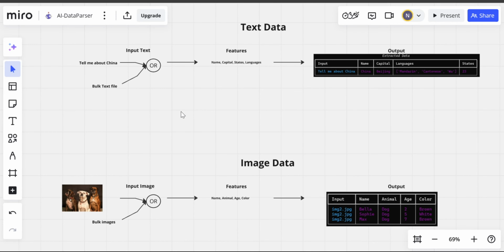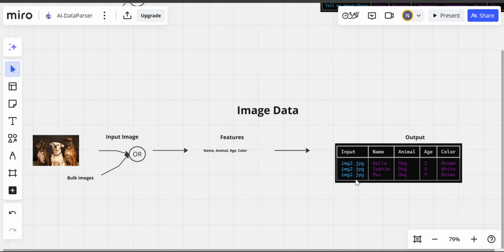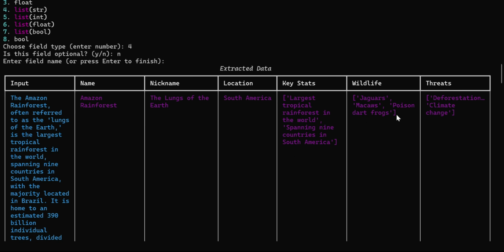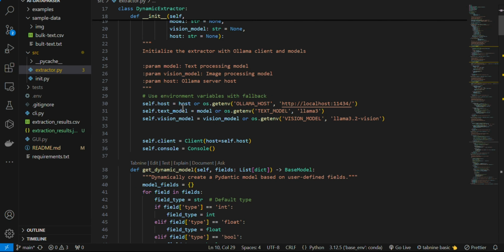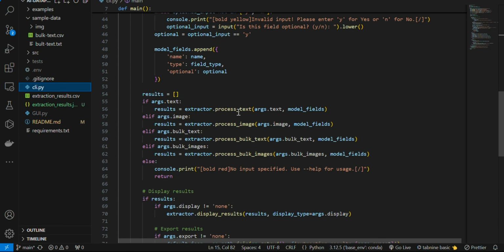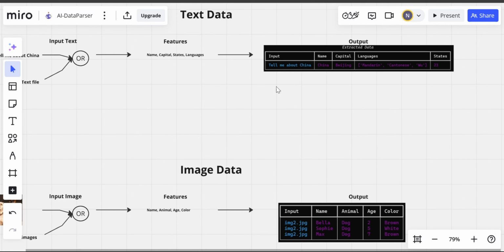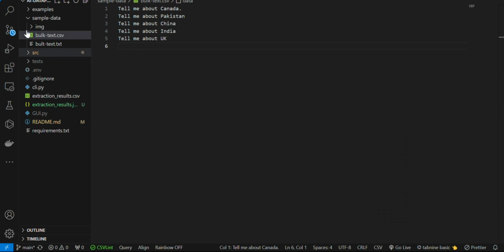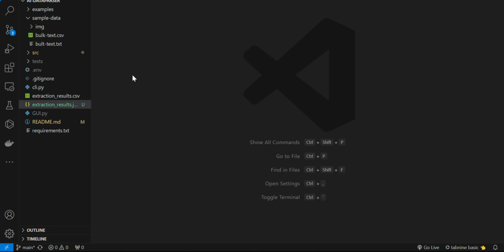Dynamic Data Extraction Tool | AI Data Parser with Ollama's Llama3 Models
Discover the AI Data Parser, a powerful CLI tool designed for extracting structured data from text, images, and bulk files. This project uses Ollama’s advanced language models (llama3.2:3b and llama3.2:11b vision) to provide highly accurate data parsing.

In this video, you’ll learn:

How to set up the tool on your system.
Basic and advanced usage for parsing text, images, and bulk files.
How to define custom filters for unstructured data.
A walkthrough of sample outputs and features.
💡 Perfect for developers, researchers, and AI enthusiasts!